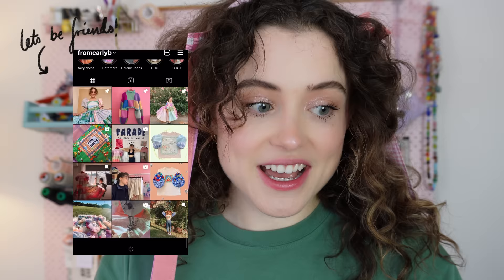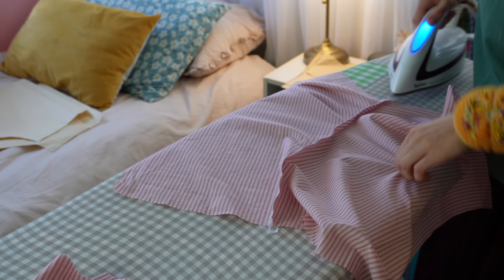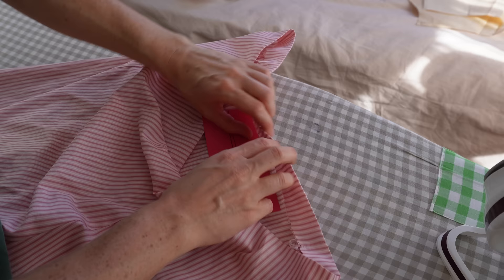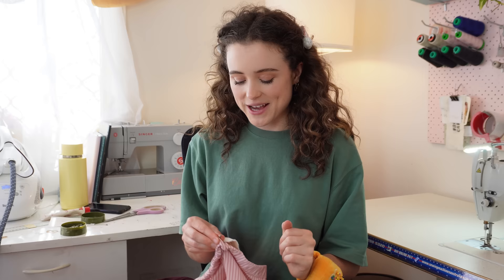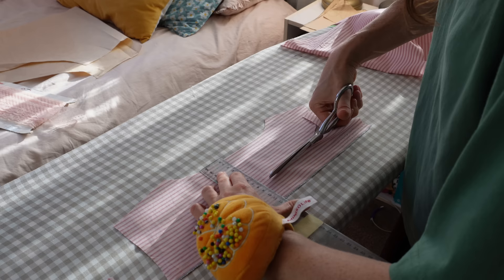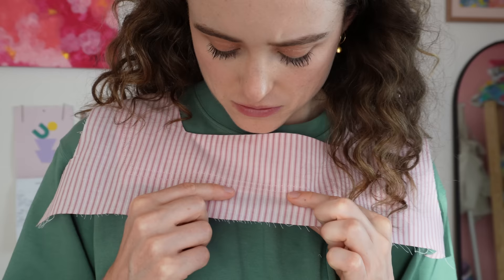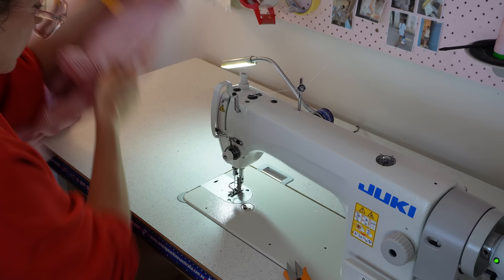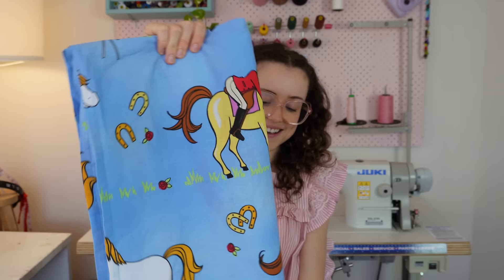Making a Pinterest inspired matching set (sewing tutorial)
I've been obsessed with the boxer shorts trend recently & have been seeing so many cute matching sets all over my Pinterest... so I thought it was time to recreate the look!

Comfy, lightweight & easy to whip up in a day. I worked with secondhand cotton and lace & drafted my own pattern using old shorts & an oversized bodice block.

Let me know if you make your own set! Wishing you lots of luck!

Timestamps:

0:00 Intro
1:10 Shorts!
11:02 Shirt!
18:46 Final thoughts!
20:05 The look!

Similar pdf pattern ideas:

Sewing on a Juki DDL 8700 & My Lock 644D overlocker
Fav domestic machine: Singer Heavy Duty
Snips from Fiskars
Shot on Sony Alpha zv-e10

Hi! My name is Carly & I’m a self taught creative exploring all things sewing, crochet & textiles! I’m especially excited by secondhand fabrics, using fabric scraps & all things wild, wholesome & delightful. Lots of love.